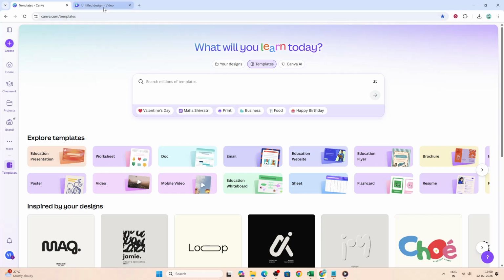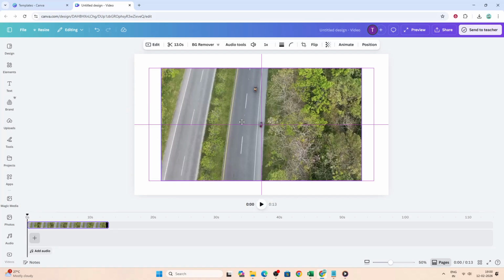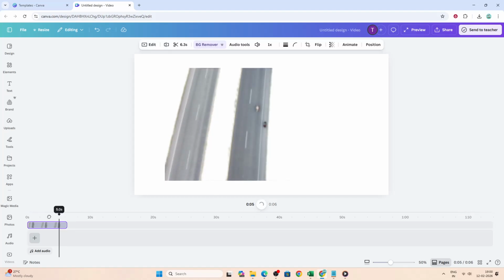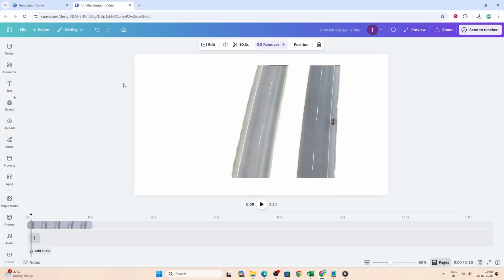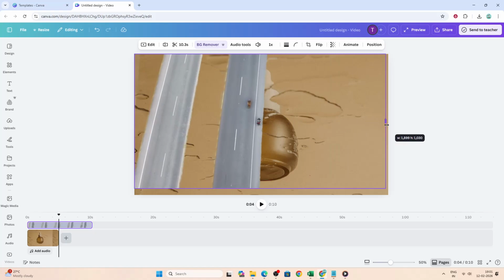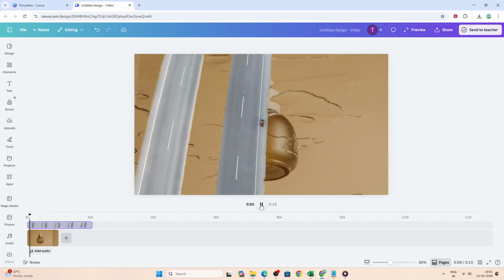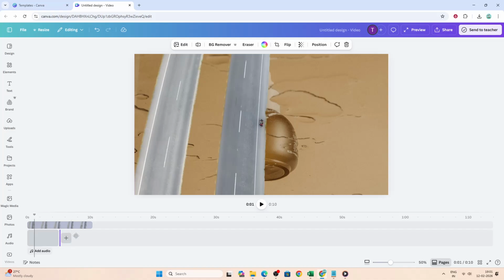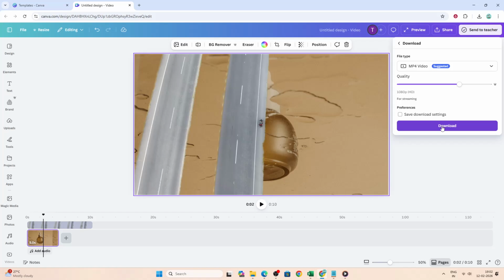How To Change Video Background Without Greenscreen In Canva (Step By Step)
In this tutorial, you will learn how to change video background without greenscreen in Canva using the latest AI video editing tools. This Canva video background remover tutorial is perfect for creators looking to remove video backgrounds and improve their editing workflow without expensive equipment.